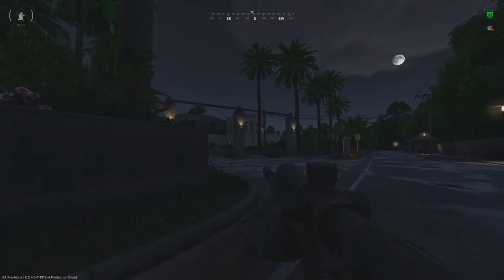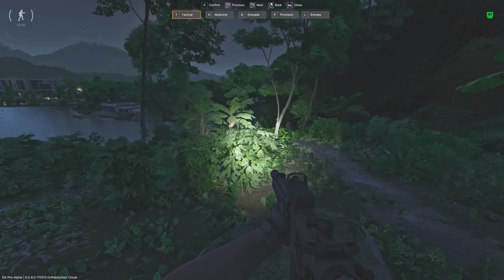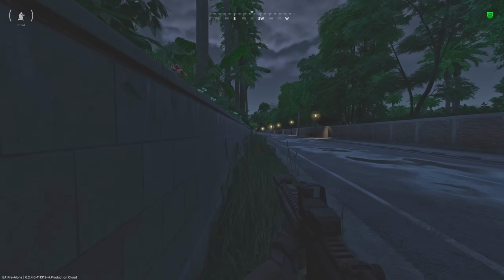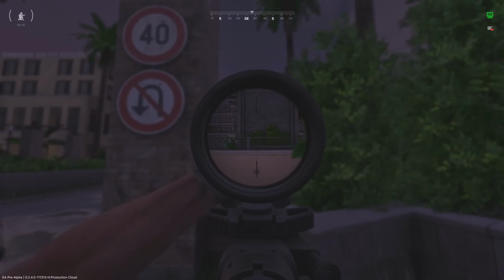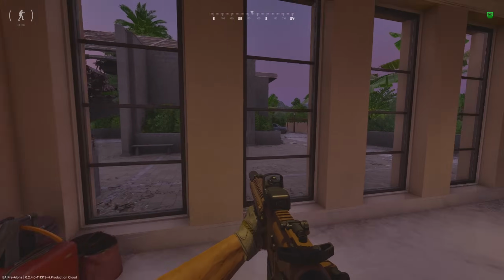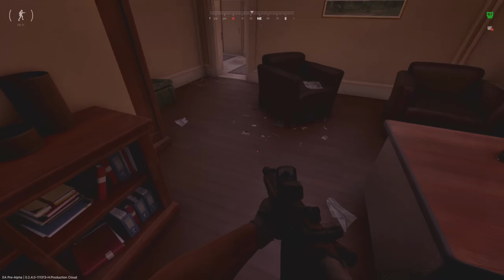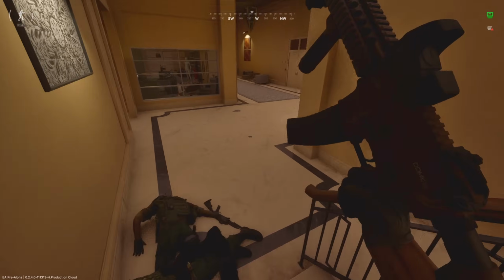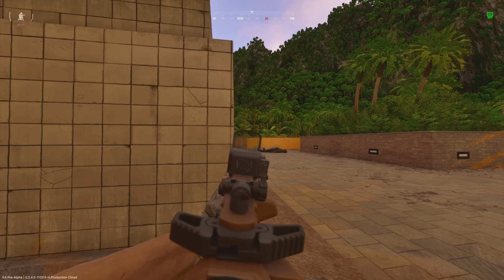Solo Midnight Sapphire Guide - Gray Zone Warfare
🔔Watch in *1440p* or *1080p*🔔